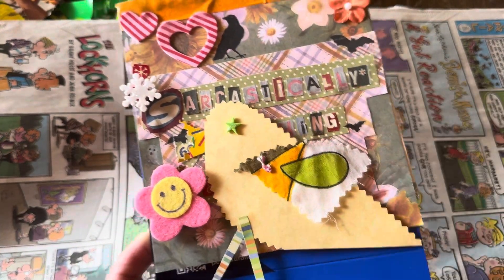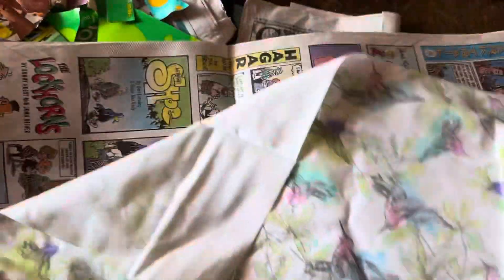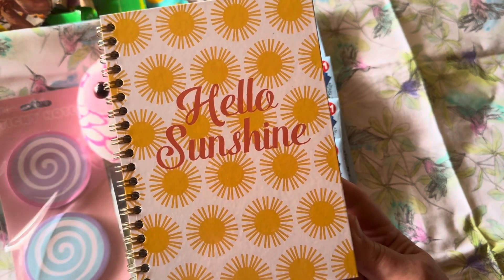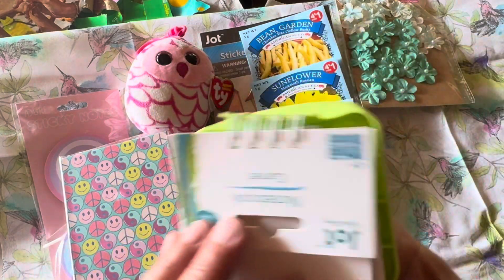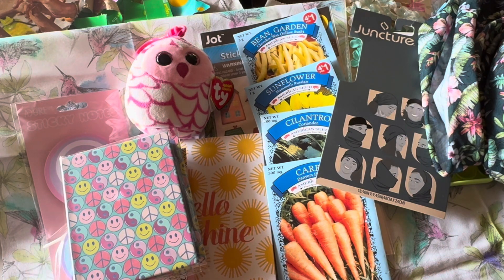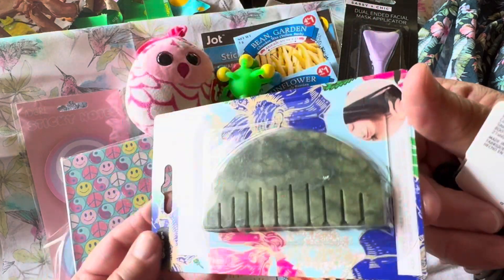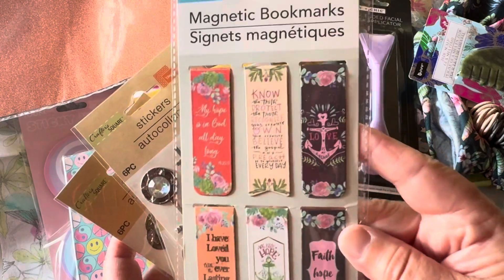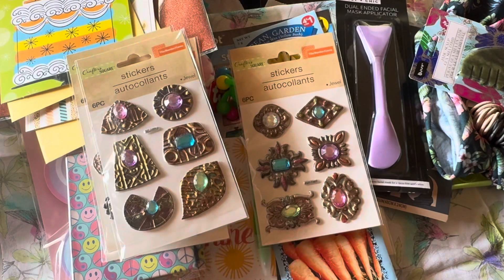Monday Funday dollartreehaul dollartreestickers HAUL with me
Hey friends
Family
Followers and new subbies!

Join me as I share my fun dollar tree haul complete with stickers and wish list items.

Shoutout to Linnae ​⁠@fashionably50something for wednesdayembellies

Rose ​⁠@CraftingRose for dt5andasnack

Patty ​⁠@JustJournalingwithPossumPatty
And her video of the blingy stickers:

And ​⁠@PaperConfessionswithCaraMia

Show them some crafty love